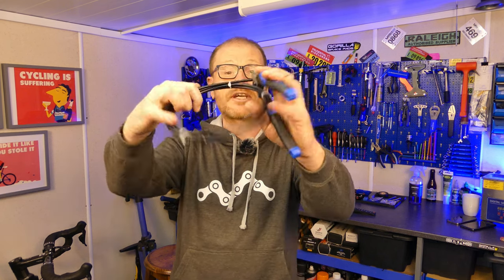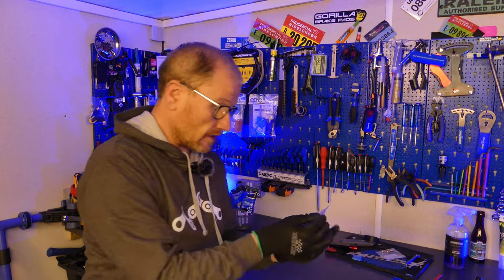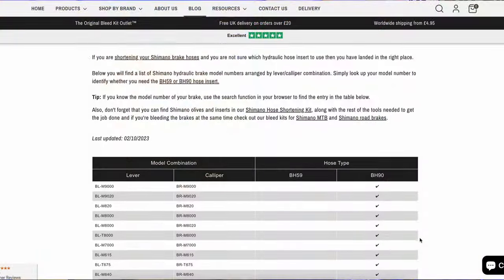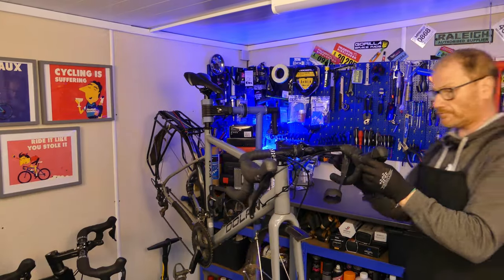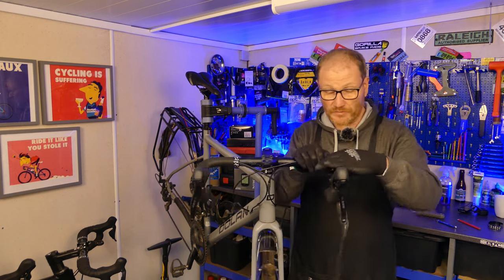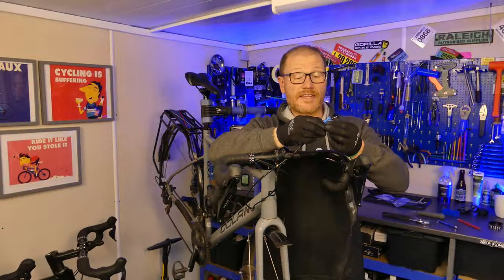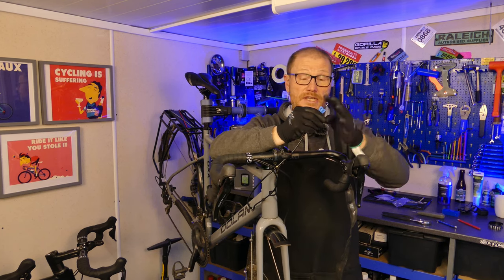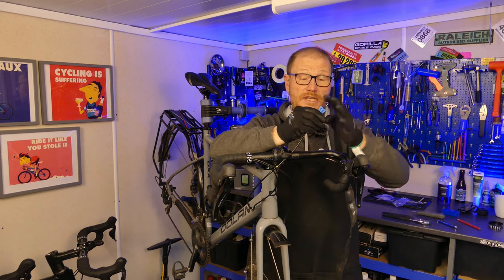How To Shorten A Hydraulic Disc Brake Hose - Road Bike maintenance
The thought of cutting a hydraulic hose can fill you with dread. The specialist tools……. Olives, barbs, hydraulic fluid and bleeding the system. It’s like the cycling industry is being intimidating on purpose.

With the correct tools, and a bit of knowhow, you can do this job yourself.

In this video, I’m going to show you the step-by-step process of shortening a hydraulic hose.

*Tools used to shorten the hose:*

Epic Bleed Solutions Hose Shortening Kit - Shimano:

Maintenance Stand:

Finish Line Mechanic Grip Gloves:

Hose Cutting Tool:

Needle Driver Insertion Tool:

Olive & Barb Multi Pack:

Park Tool GG-1 Grease Gun:

*Tools used to bleed the system:*

Epic Bleed Solutions Bleed Kit:
Premium (Adapter included)

Shimano Funnel Adapter:

Shimano Road Bleed Block:

Crankalicious Rotorissimo brake cleaner:

*Chapters:*
00:00 - Intro
00:42 - Tools needed to shorten the hose
03:28 - How to shorten the hose
10:10 - Test the brakes
11:22 - Tools need to bleed the system
12:50 - How To Bleed the system

I am a regular road cyclist based in the North West of England. I have been a cyclist my whole life, and try to get out every day. The purpose of my YouTube channel is to share the knowledge I’ve built up in my 40 years as a cyclist.